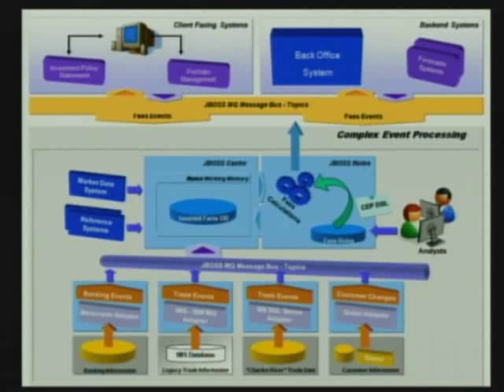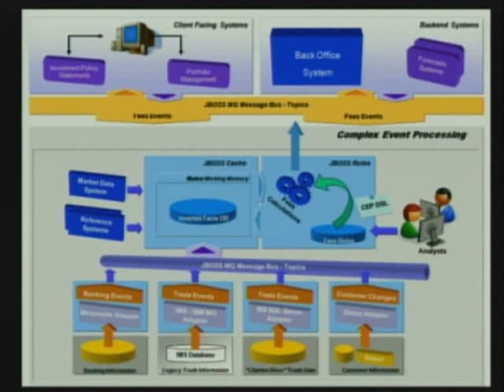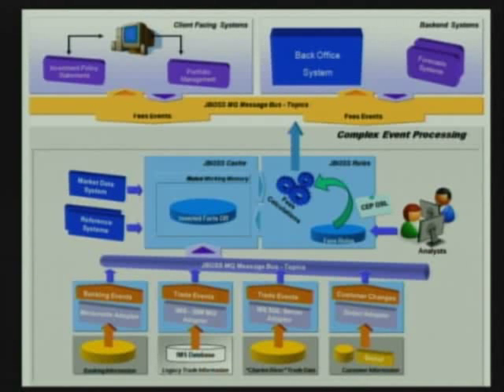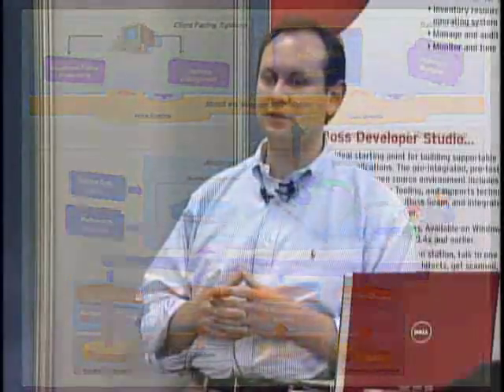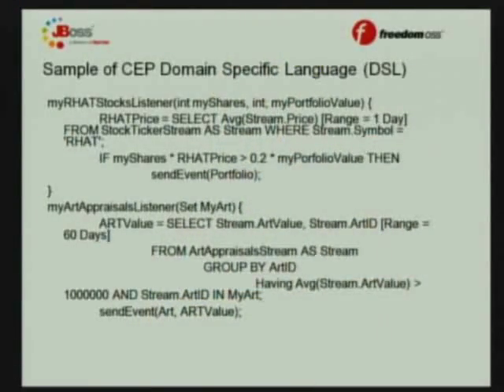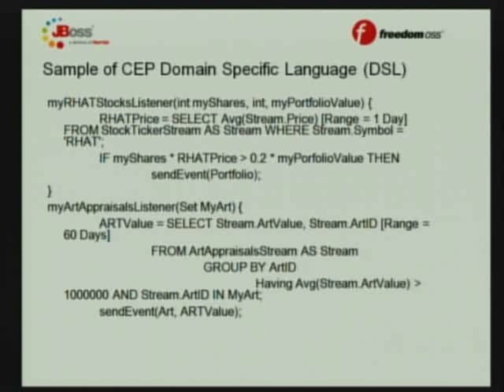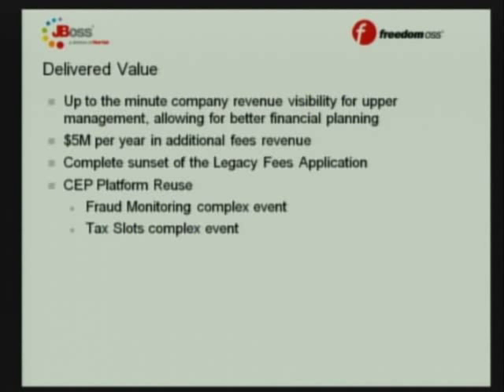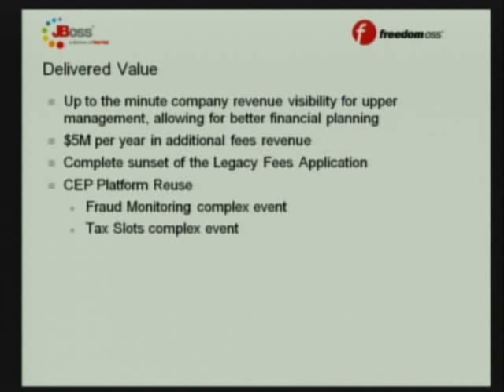Practical Complex Event Processing - Part 3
Max Yankelevich, Chief SOA Architect at Freedom Opens Source Solutions ), introduces Complex Event Processing and presents a case study using CEP with the JBoss middleware stack.